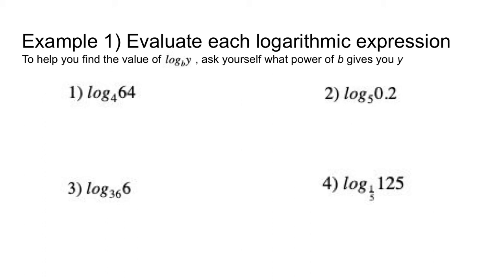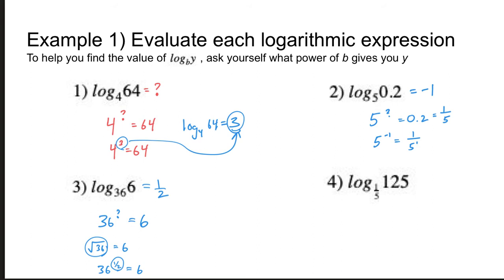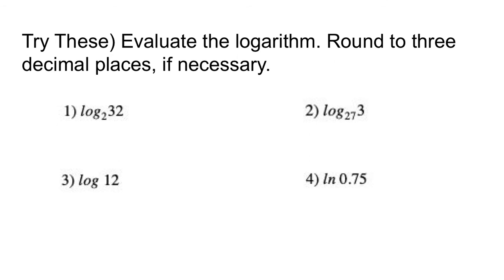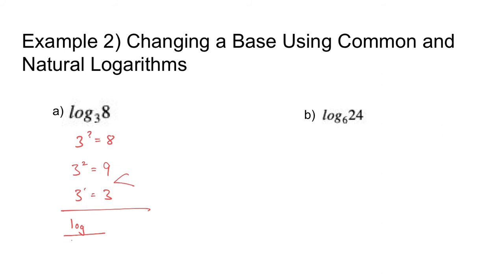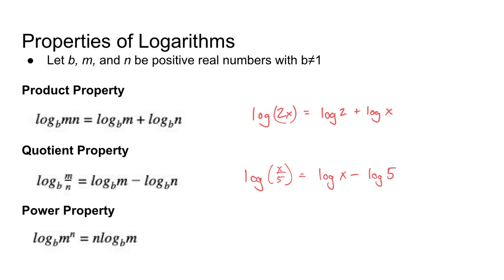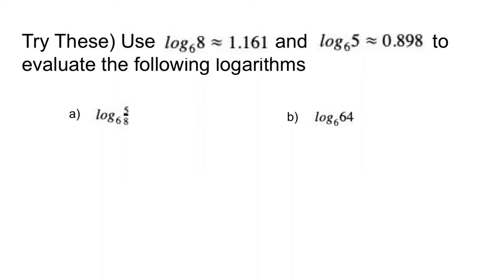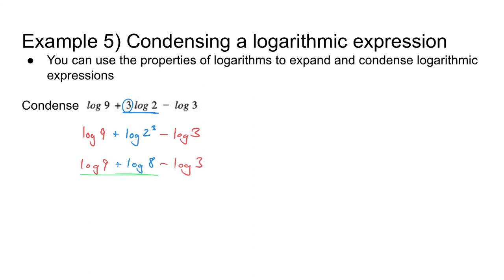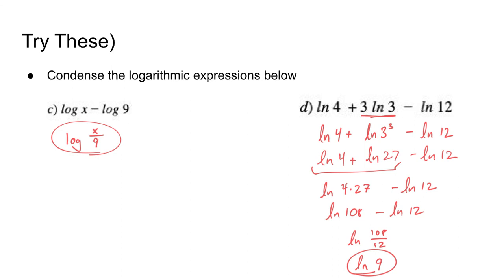Lesson 6-3_6-5-- Evaluating and Properties of Logarithms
This lesson gives and overview of Evaluating Logarithms and the Properties of Expanding and Condensing Logarithms.

00:00 Slide 1
00:24 Slide 2
04:50 Slide 3
05:54 Slide 4
07:06 Slide 5
08:01 Slide 6
09:43 Slide 7
11:19 Slide 8
13:15 Slide 9
14:05 Slide 10
15:07 Slide 11
16:26 Slide 12
16:43 Slide 13
17:28 Slide 14